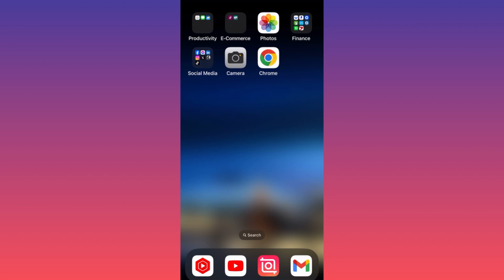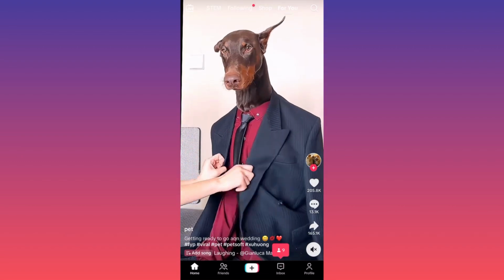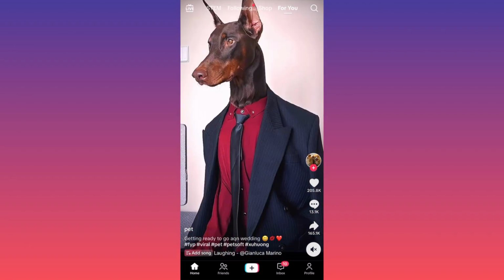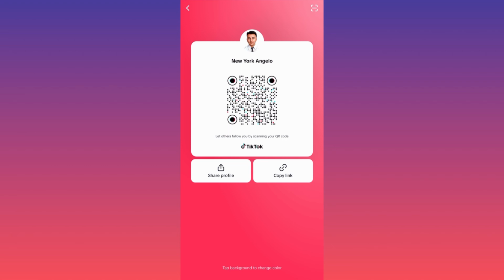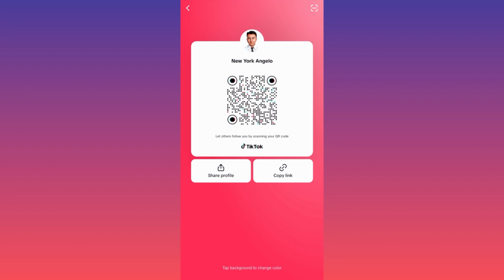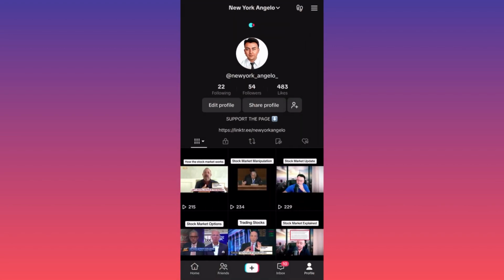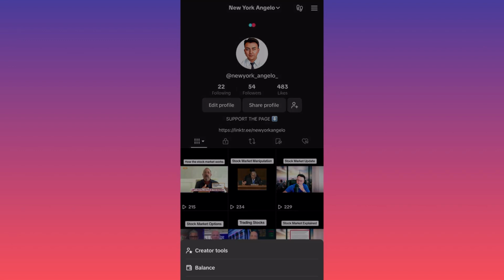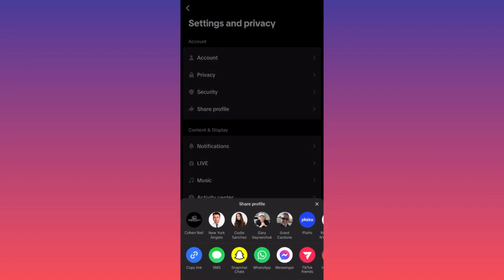How to copy and share your TikTok profile link in 2024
In this how to copy and share your tiktok profile link tutorial video you will learn how to copy tiktok profile link and how to copy tiktok profile url as well as how to find tiktok profile link. In this tutorial video on copying and sharing your TikTok profile link, you'll be instructed on how to copy your TikTok profile link and URL. The video covers steps for finding and copying your TikTok profile link, providing insights into the process of easily sharing your TikTok profile with others. Explore the techniques for efficiently sharing your TikTok presence through this informative tutorial.

📚Elon Musk's Secrets to Success:

📚Maximize Results with GPT-3: